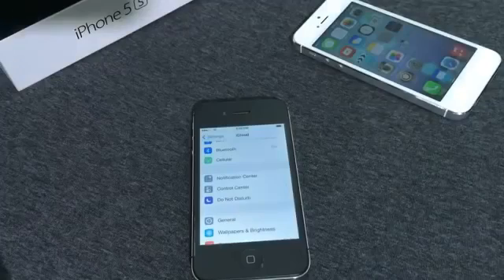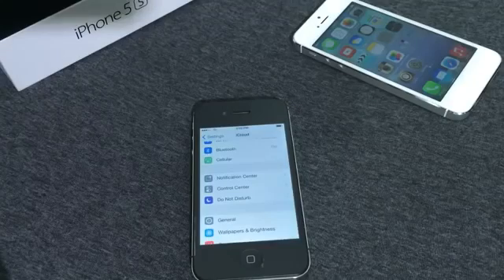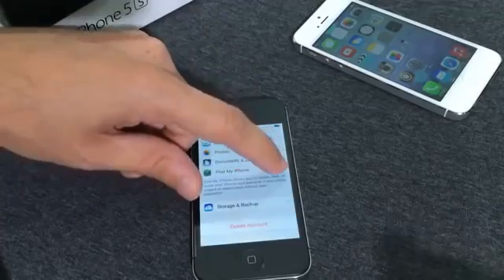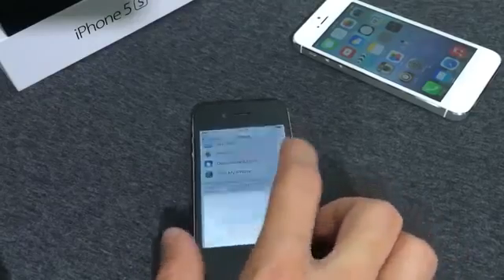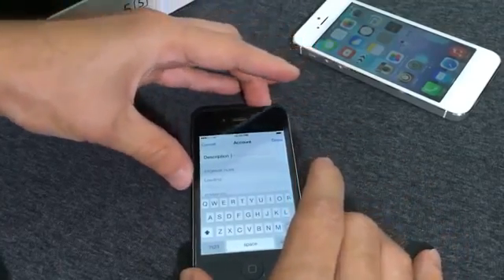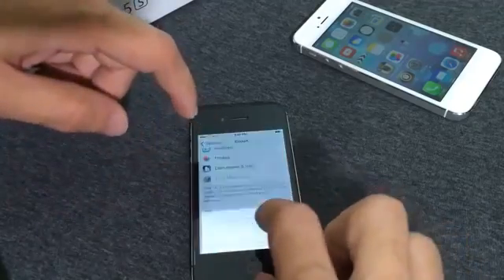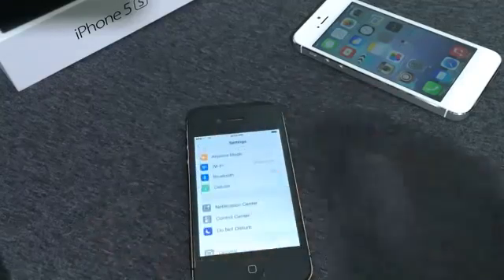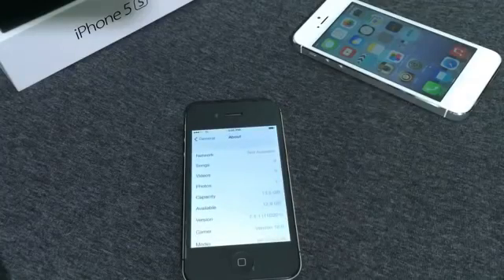IOS 9.1 Delete iCloud Account Without Password 2015